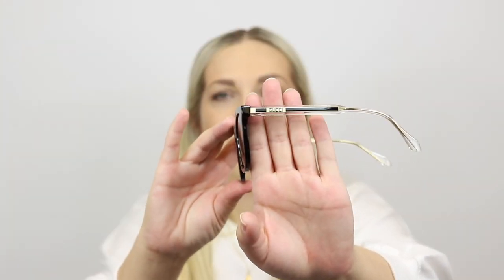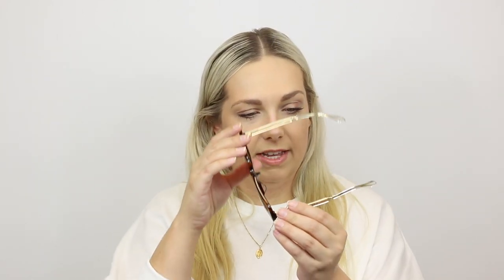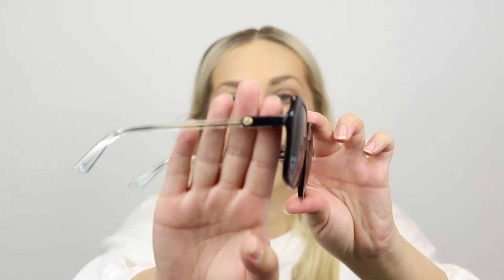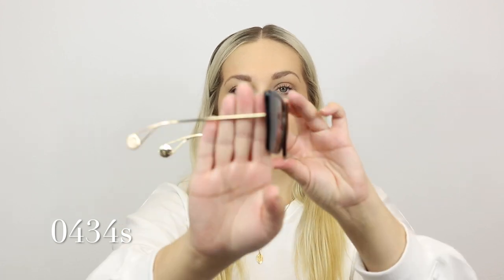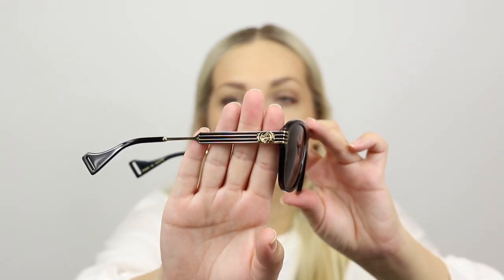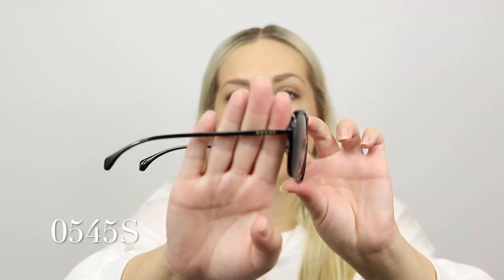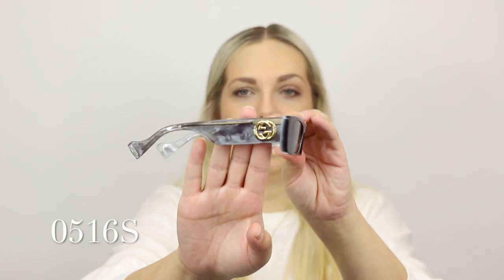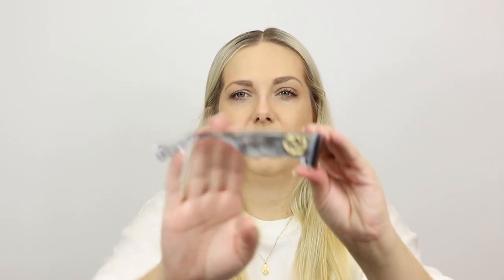GUCCI Sunglasses Haul - I try on 23 Gucci Sunglass Styles!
I try on 23 Gucci Sunglass styles so you can make informed shopping choices.

I have linked my three go-to places for buying Gucci Sunglasses Online! Hopefully you will find the style you love! Just Sunnies is great at getting styles in if they don't have them listed, just email the team!

Any questions, you know what to do! Pop them below and I will do my best to answer xx